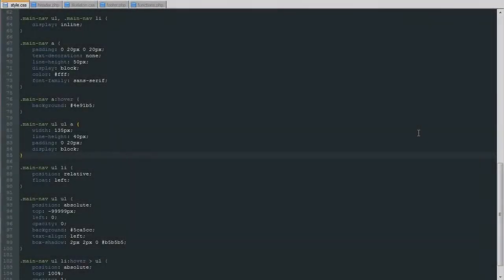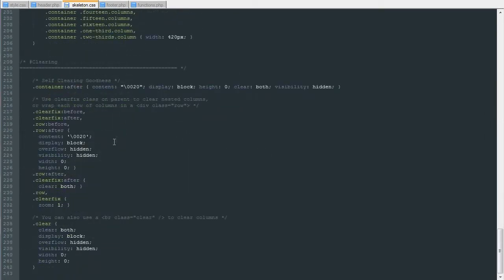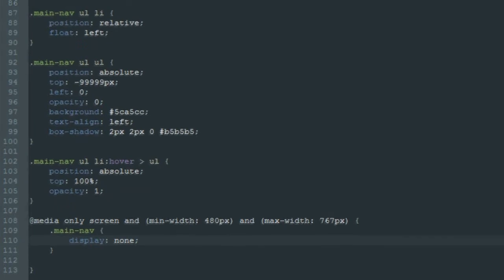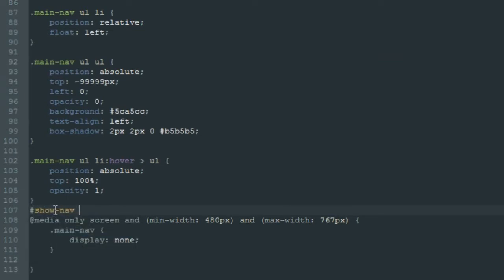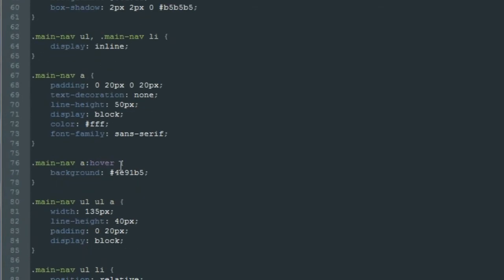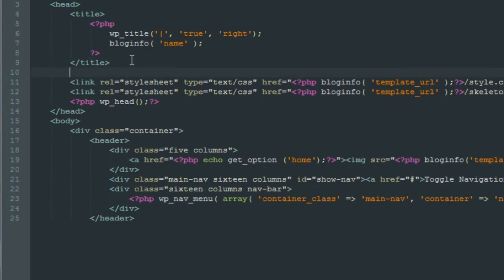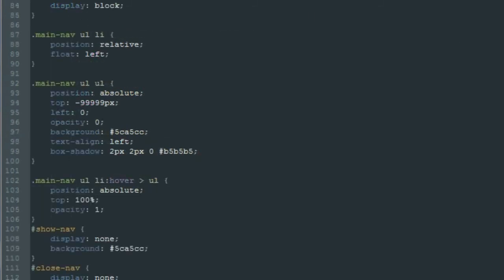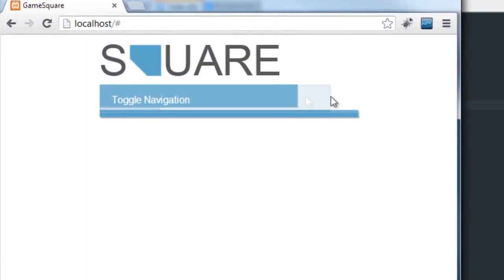Responsive Wordpress Theme Tutorial - Part 6 - jQuery Toggle Menu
We continue to work on our navigation menu. In this part we write a bite of jQuery to create a toggle system for our navigation menu on small screens.